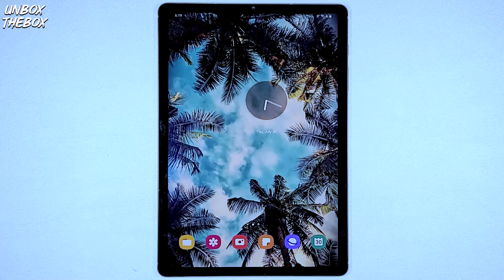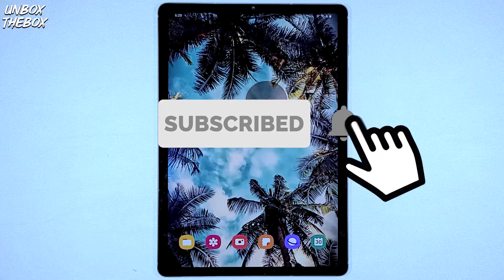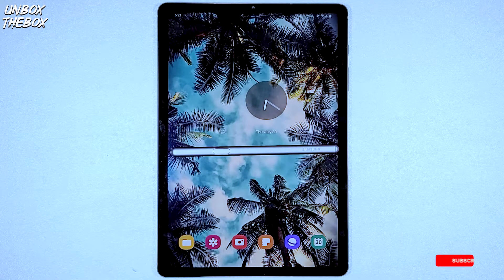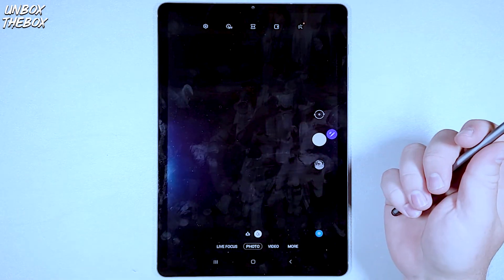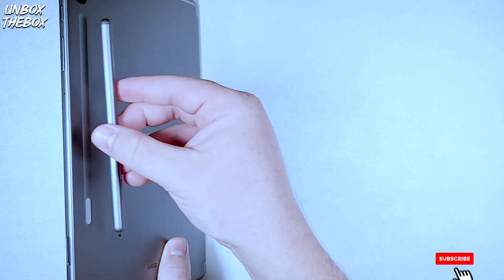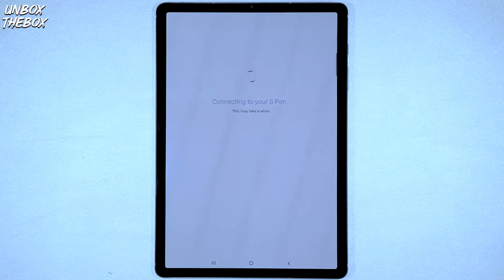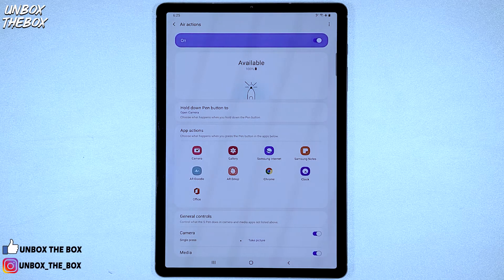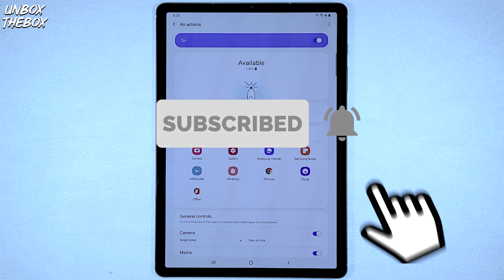HOW TO RESET SAMSUNG GALAXY TAB S6 S PEN? NEVER SEEN BEFORE TIPS ON HOW TO MAKE YOUR S PEN LIKE NEW!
IN THIS VIDEO WE WILL DEMONSTRATE FOR YOU GUYS HOW TO RESET SAMSUNG GALAXY TAB S6 S PEN.

►SAMSUNG GALAXY TAB S6
►SAMSUNG GALAXY TAB S6 S PEN